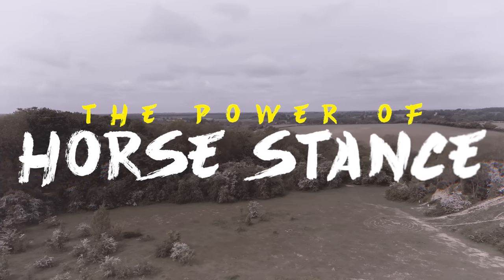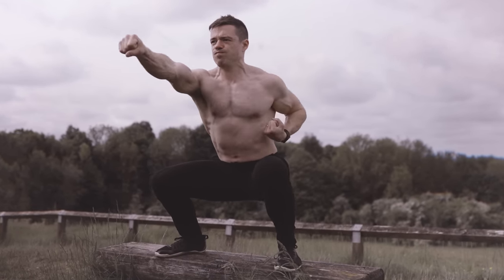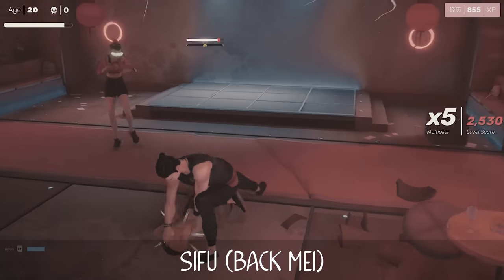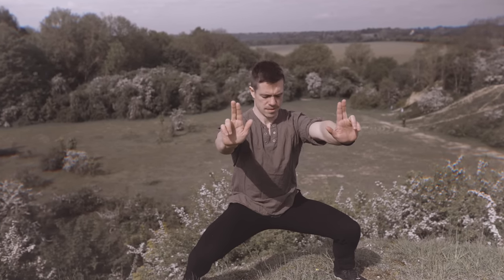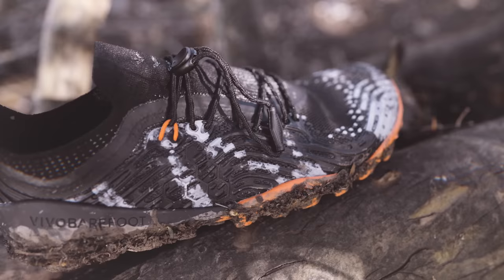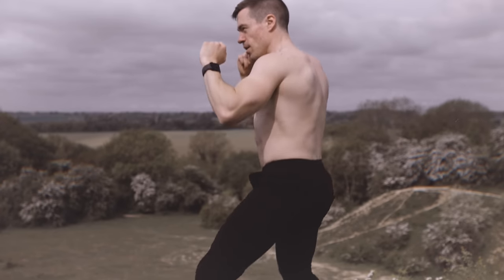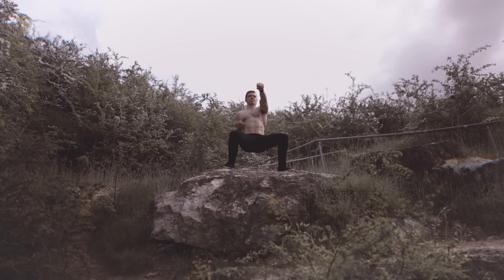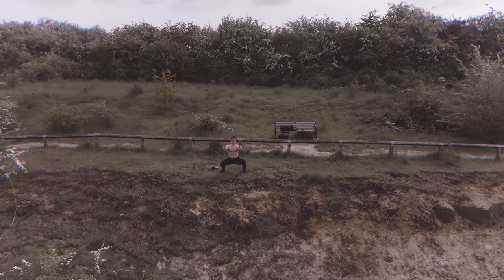The Power of Horse Stance - 5 Minutes a Week Can Change How You Move!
The horse stance, or Ma Bu, is a position from Chinese martial arts. This is a low stance that can be held for time as an isometric contraction. This builds strength and stability in the lower body, but also mobility, endurance, and control. And this is why horse stance is a secret weapon not only for martial artists, but anyone that wants to develop powerful, functional movement.

Many of us have lost the ability to seamlessly transition between levels and planes of motion. Can you drop into a deep squat, shift into a cossack squat, then stand up on one leg? All without pain and discomfort? A couple of heavy lifts entirely in the sagittal plane and with limited range of motion won't get you there.

But this, to me, is what performant legs should look like.

The horse stance is also a great tool for developing willpower and the mind muscle connection. I forgot to mention in the video that Ma Bu was also sometimes used as a form of punishment!